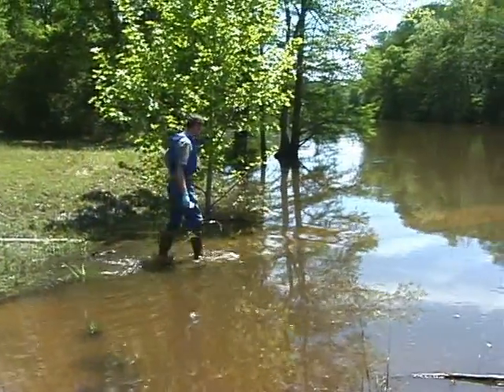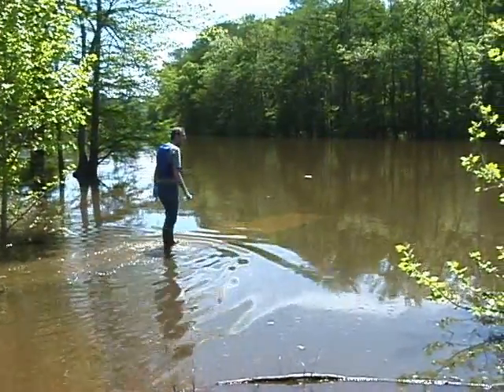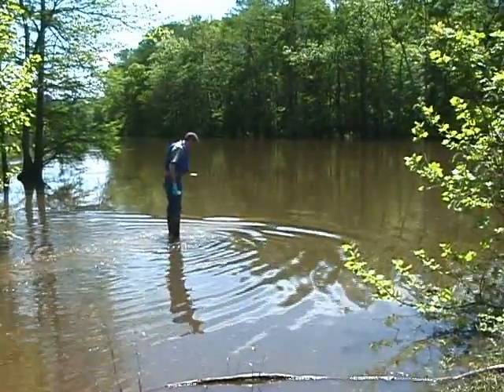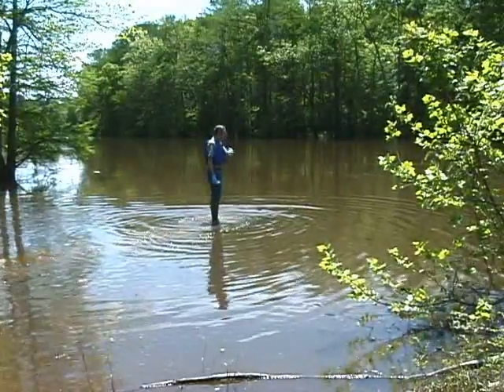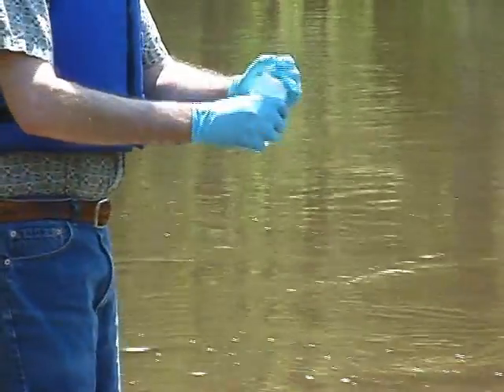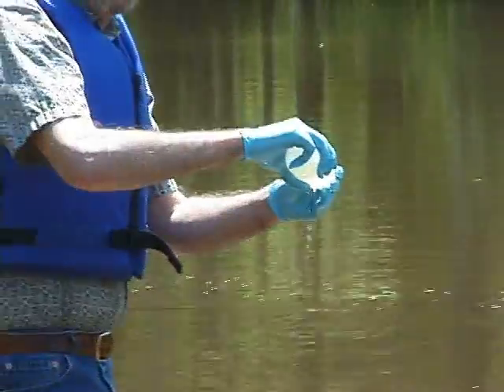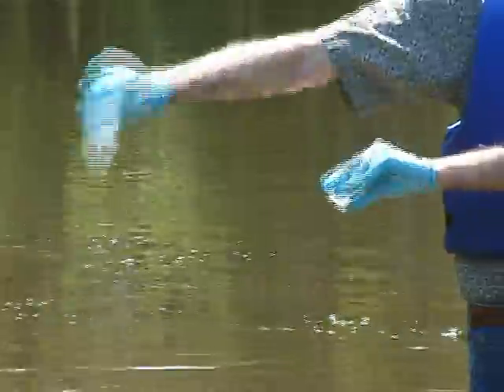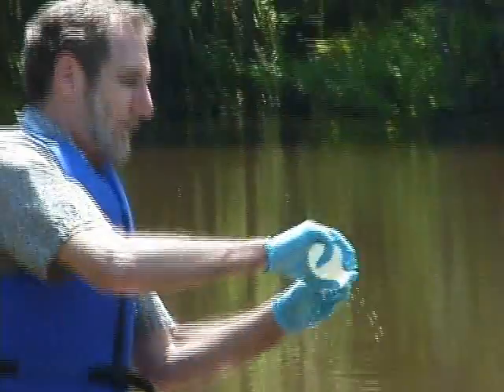Clean trace element water sampling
Demonstrates how to cleanly collect a dissolved trace element stream sample using pre-cleaned bottles.